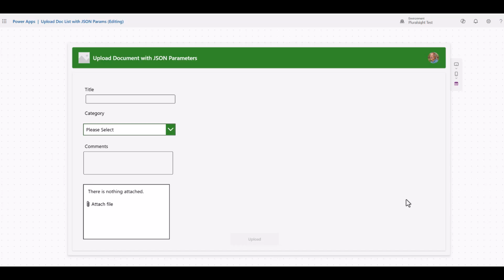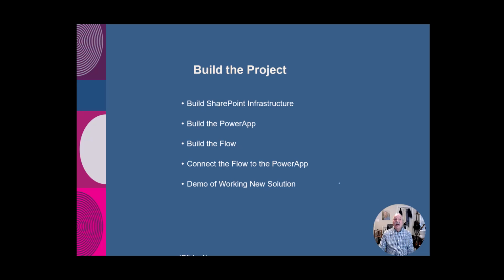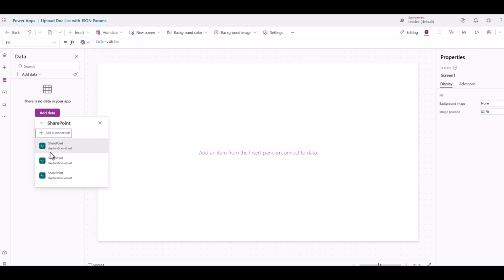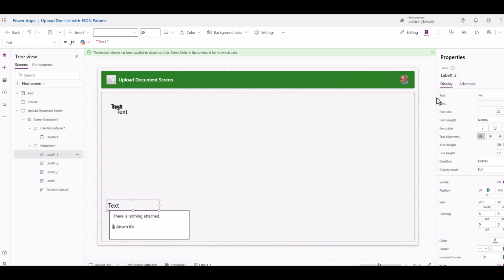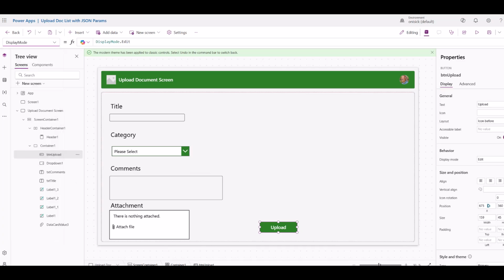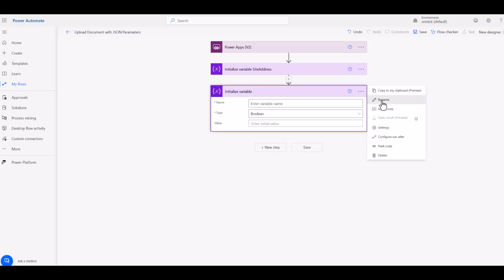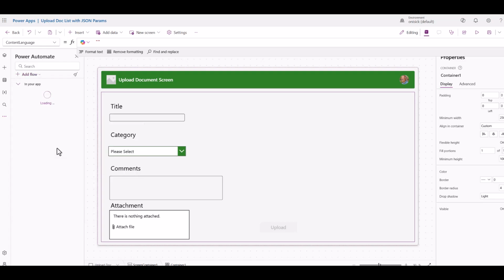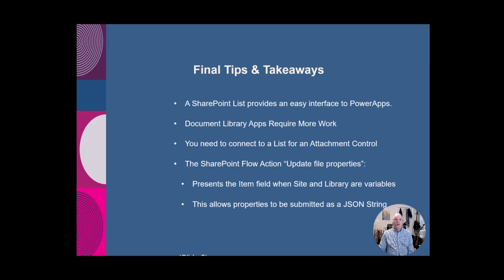A PowerApp and Flow to Upload Documents with Properties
This is a video on PowerApp and Power Automate Flow, which allow a document to be uploaded to SharePoint with a JSON string of property values.

00:00 Introduction
00:16 Intro - Video
00:16 Intro to Video
01:22 Slide 2 - Topics
01:35 Slide 3 - Solution Demo
04:58 Slide 4 -Build the Project
26:00 Slide 5- Final Tips & Takeaways
26:31 Thank You/Resources

Links to Resources:
No-Code, Low-Code Bunk

Code Snippets:
ddCategory: Items
["Please Select", "Article", "Editorial", "Note", "Personal", "Resume"]

btnUpload: DisplayMode
If(
    Or(
        IsBlank(txtTitle.Value),
        IsBlank(txtComments.Value),
        ddCategory.Selected.Value = "Please Select",
        CountRows(AttachmentsCtrl.Attachments) 1!= 1
        //Actually a less than and greater than are used for "!= "
         (YouTube Editor Restriction)
    DisplayMode.Disabled,
    DisplayMode.Edit

btnUpload: OnSelect

Set(
    jsonString,
    JSON(
            Title: txtTitle.Value,
            Category: ddCategory.Selected.Value,
            Comments: txtComments.Value

ForAll(
    AttachmentsCtrl.Attachments,
    UploadDocumentwithJSONParameters.Run(
        jsonString,
            file: {
                contentBytes: Value,
                name: Name
Reset(AttachmentsCtrl);
Reset(txtTitle);
Reset(ddCategory);
Reset(txtComments);

Name for file:
@{triggerBody()['file']['name']}